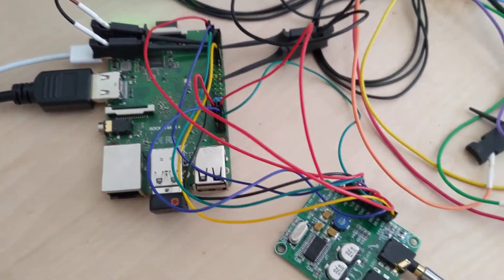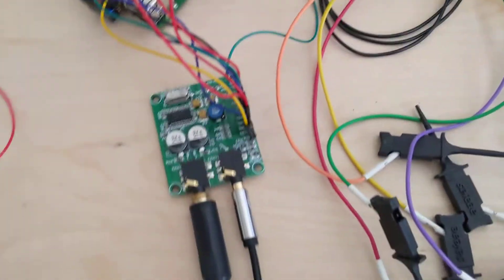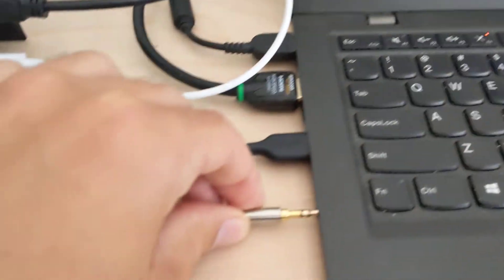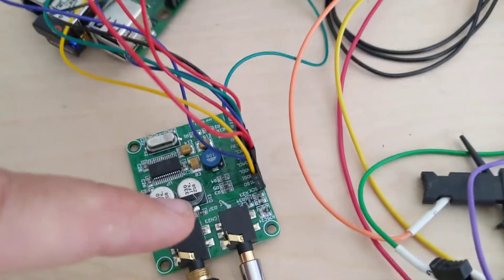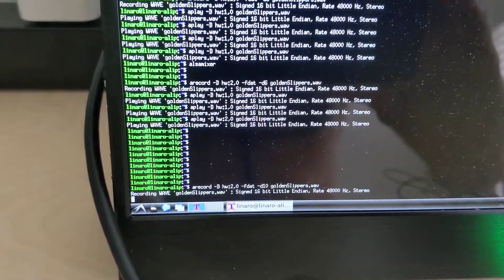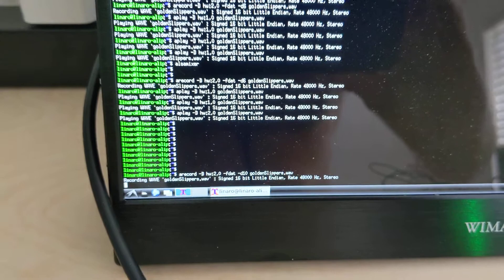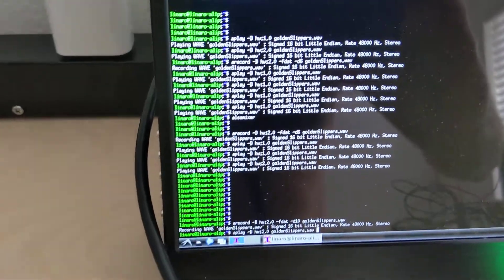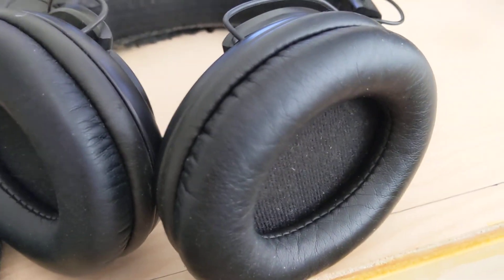RockPi 4 with WM8731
here's a RockPi 4 talking to a WM8731 audio codec (MIKROE-506 dev board), recording audio through its mic input and then playing it back through headphones. This works using a custom ASoC driver, available here: